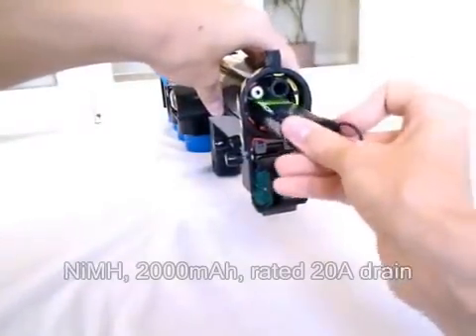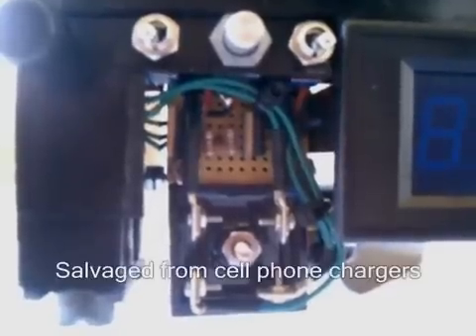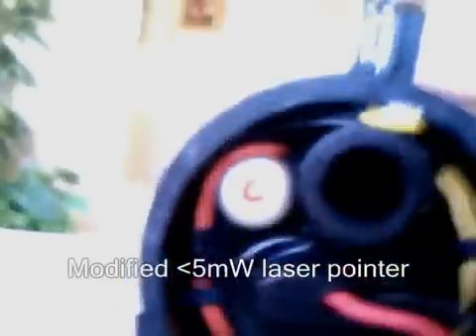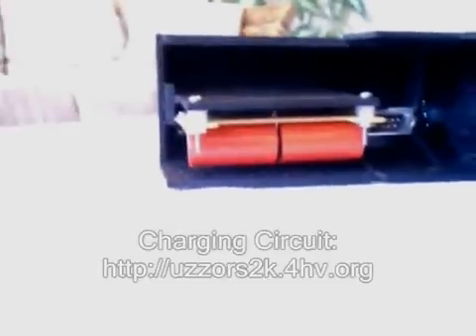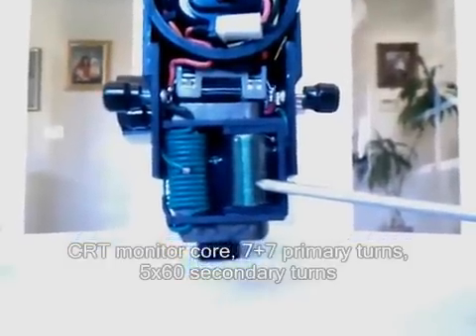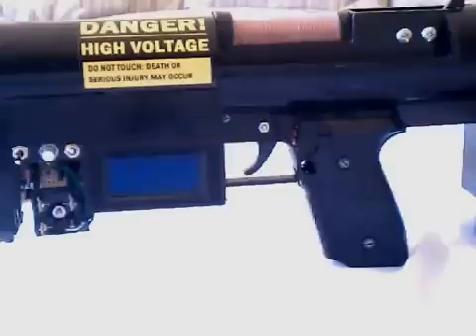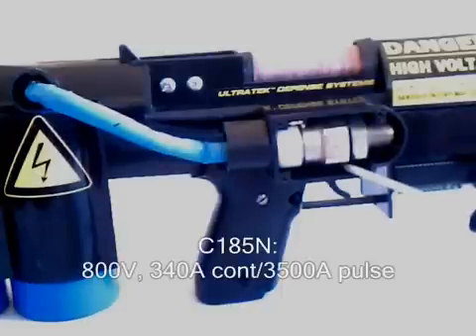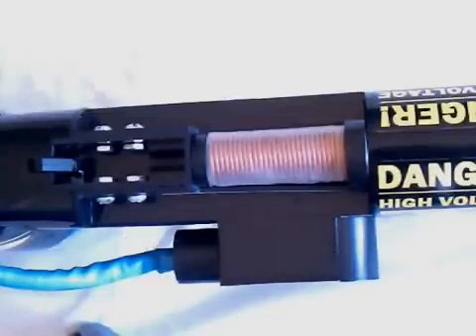Portable Coilgun Kontraband show 2010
**UPDATE: Efficiency measured, read below for more info.

After 2 long years of on-and-off work my coilgun project is finally completed. For anyone who doesn't know what a coilgun is, it's a gun that fires a projectile with magnetic force instead of gunpowder. The projectile from this gun won't kill a person, but the electrical energy stored in the capacitors is 78 times the lethal amount for human beings so this is no toy.

Some technical data:

- Action: single stage, bolt
- Weight: 7.75lbs or 3.52kg
- Power supply: 12V NiMH battery (needs recharge after ~15 shots)
- Charging: 40 watt regulated ZVS flyback driver (charge time ~30s)
- Capacitor bank: 4x 3900uF @ 400VDC
- Stored electrical energy: ~1.25kJ
- Switch: SCR
- Body: lightweight ABS plastic pipe and sheets

Performance Data:

- Muzzle velocity: 39.2m/s
- Projectile mass: 32.8g
- Kinetic Energy: 25.20 J
- Output efficiency: 2.02%

***Answers to commonly asked questions***

Q: Will it kill a human?
A: The only ways it will kill is if someone were to touch the capacitors or high voltage charging circuit, which could easily cause electrocution. I suppose if you fired it straight into your stomach or face from point-blank range and refrained from seeking medical attention afterward, you could die that way as well. The muzzle energy of the coilgun is not comparable to regular firearms.

Q: Will a smaller projectile result in better efficiency?
A: No, a smaller projectile won't magnetically couple with the coil as well as a larger projectile will, and won't absorb as much energy. So a small projectile will actually carry much less energy and probably even travel at a lower speed.

Q: Will rifling in the barrel improve accuracy?
A: No- Rifling depends on the bullet expanding within the barrel, which doesn't happen with a magnetically propelled projectile at these speeds.

Q: Will you sell it?
A: Nope, sorry!

Q: Will you post plans?
A: And deprive you of the fun of building your own? Of course not! But I'm willing to point you in the right direction. It's not that hard- I started this project with zero experience with electronics. It takes more patience than anything else.

Q: Will multiple coil stages improve power/efficiency?
A: Yes! I only have one stage on this design for the sake of simplicity.

Q: You should shoot it into some meat!
A: That's a waste of a potential sandwich

Q: What are the songs in this video?
A: In order: Kick It, Rally, and Behemoths from Mechwarrior 4, Invaders by Excision and Datsik, Still Alive by Jonathan Coulton and GlaDOS

Q: How do you claim 1.25kJ of energy?
A: Some websites which feature my gun state that I am delivering as much energy to target as a .45ACP. They are incorrect, either because they didn't read my description or maybe they just didn't fully understand it. 1.25kJ is the ELECTRICAL energy stored in the capacitors, according to the equation E = 0.5*C*V^2. For this gun, C=15600uF and V=400V, thus E = 1248J. One of the main drawbacks for coilguns is EFFICIENCY, which, for single-stage hobbyist designs (like mine) is limited to about 3%. The efficiency of the CG-33 is 2.02%, so the kinetic energy (delivered to target by projectile) is about 25J, which is much more than a bb gun but much less than a real gun.

Q: You misspelled necessity! You suck!
A: I'm SO sorry. How can I possibly make up for for all the pain and distress I've brought into your life?